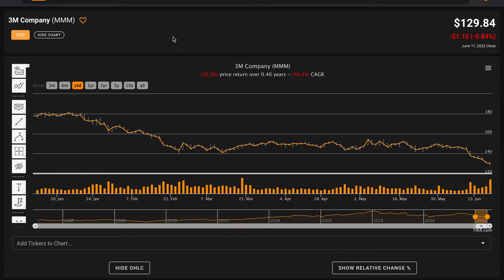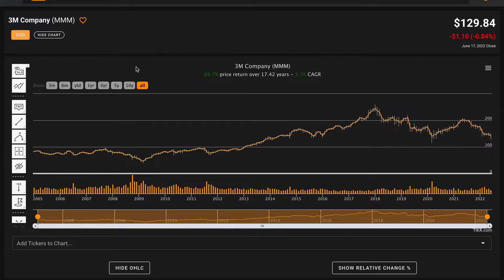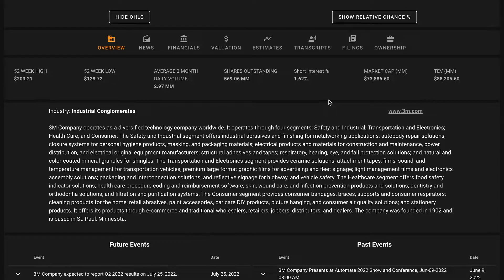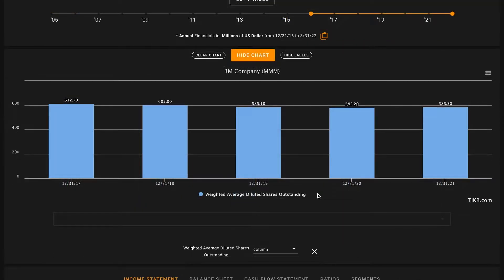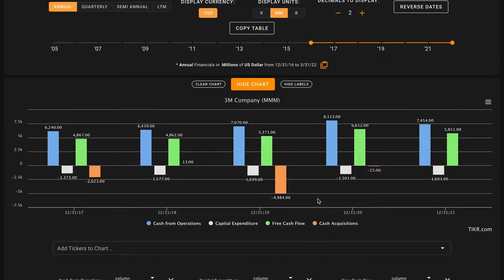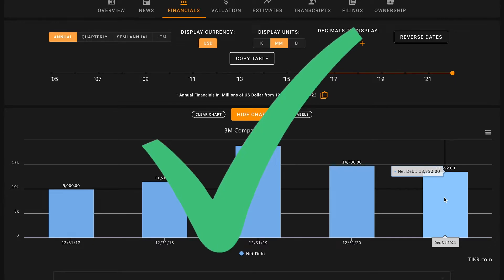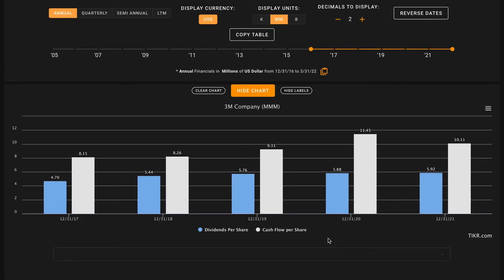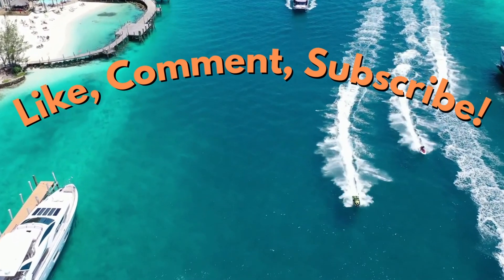Is 3M Stock a Buy Now!? | 3M (MMM) Stock Analysis!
In this video, we'll perform a MMM stock analysis and figure out what the company looks like based on the numbers. Is 3M Company one of the best Dividend King stocks to buy at the current price? Find out in the video above! Global Value's 3M Company stock analysis. 3M Stock Dividend King. MMM Stock Dividend King.

TIKR is the website I use for financial data in my videos. Join me and thousands of investors worldwide by using TIKR in your investment analysis. All funds from referrals directly support the channel to improve video quality!

Check out Seeking Alpha Premium and score an exclusive 20% plus a free 7 day trial! All funds from affiliate referrals go directly towards supporting the channel!

If you'd like to try Sharesight, please use my referral link to support the channel! (remember you get 4 months free if you sign up for an annual subscription!)

Discover new investing resources and directly support the channel by shopping my Amazon storefront! All commissions are reinvested to improve the quality of videos!

3M Company ($MMM) | 3M Company Stock Value Analysis | 3M Company Stock Dividend Analysis | MMM Dividend Analysis | $MMM Dividend Analysis

 ❖ MUSIC ❖
♪ "Lift"